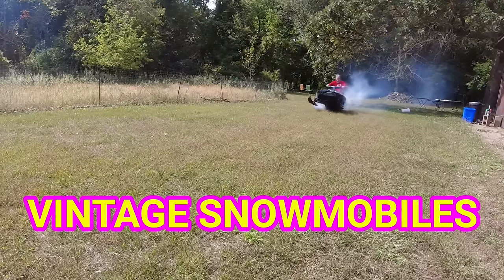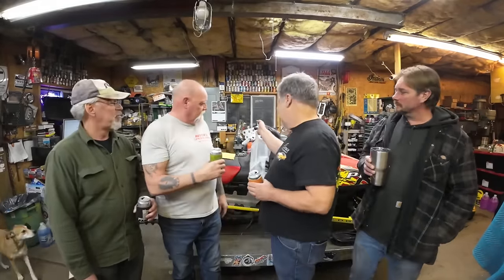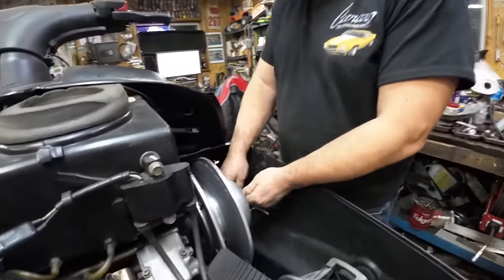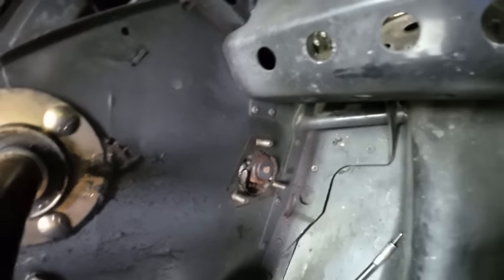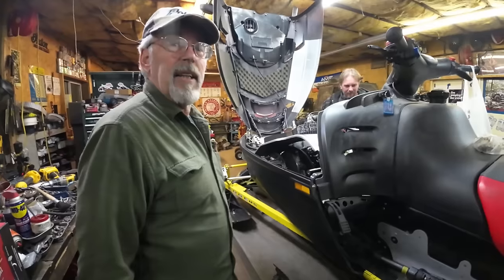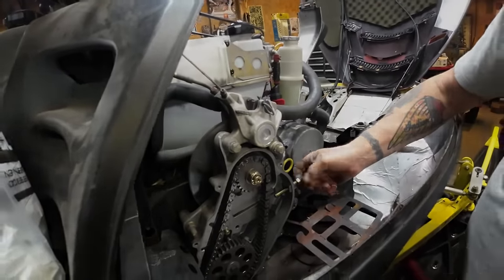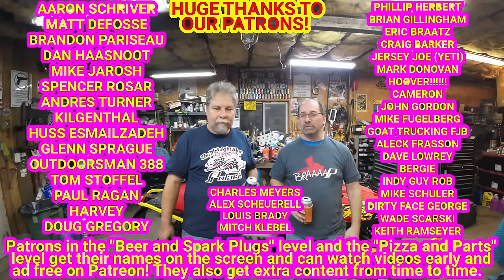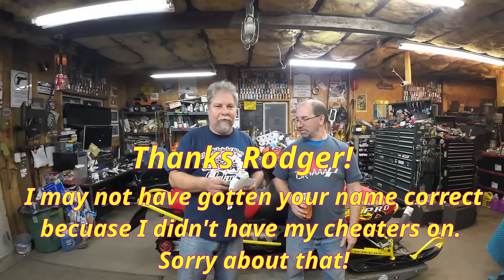Polaris Edge Drive Shaft Bearings. Classic Polaris Trailing Arm Indy Snowmobile Repair.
The speedo quit working on my edge, so some investigation was in order and what we found was bad! But we caught it in time to prevent damage to the tunnel, so all was good.

or

or

99502H 2RS bearings - oddball smaller bearings used in some Polaris skids.
62052RS bearing I have been using. Cheap, but seem OK for my use
9/16 6 point socket, 1/4" drive
7PSI lever lock radiator cap for Vintage Polaris (large cap)
1/4-20 flat nuts for vintage Polaris
9mm hose clamp for fuel lines
LED light that fits TX and TXL